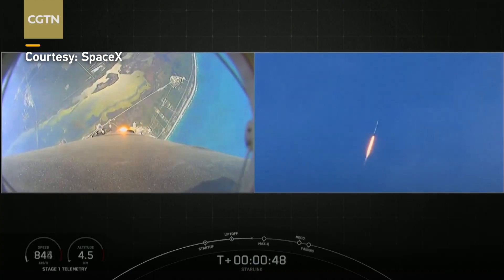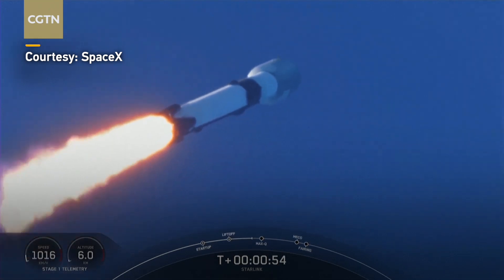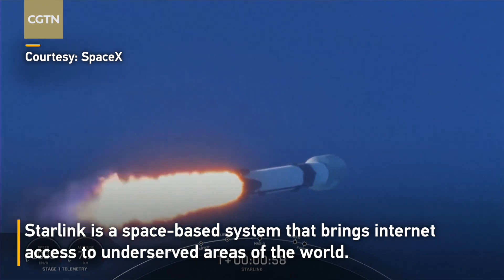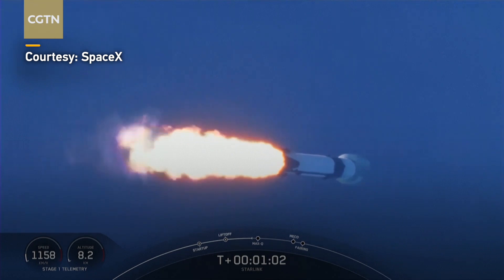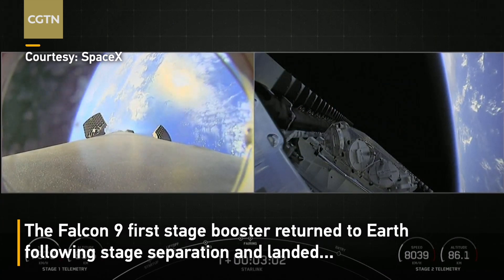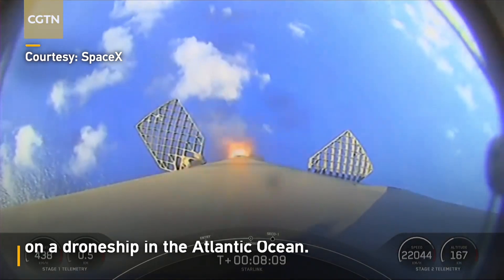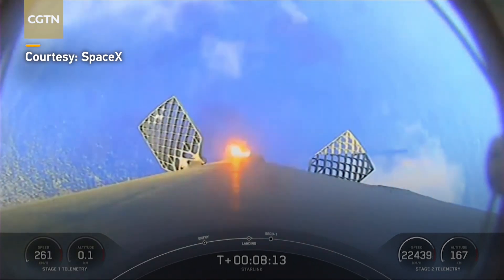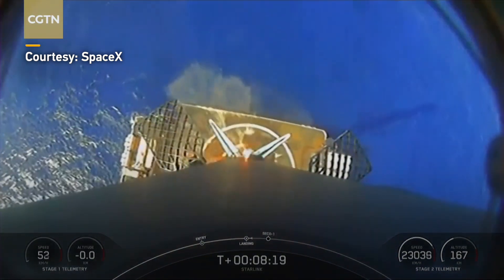SpaceX successfully launches second batch of Starlink satellites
SpaceX has successfully launched another batch of Starlink satellites into low Earth orbit. A two-stage Falcon 9 rocket carrying 53 Starlink internet satellites lifted off from Cape Canaveral Space Force Station. Starlink is a space-based system that brings internet access to underserved areas of the world.